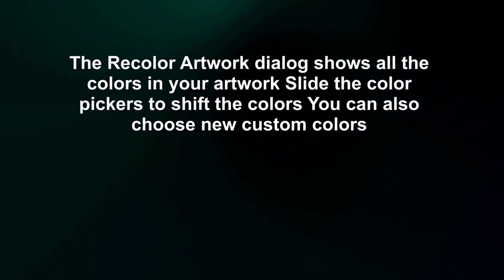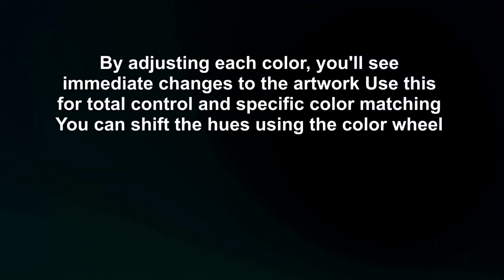How to Recolor Artwork In Adobe Illustrator - GUIDE!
How to Recolor Artwork In Adobe Illustrator demonstrates different methods for recoloring artwork efficiently in Adobe Illustrator, allowing you to quickly adjust color schemes and create variations of your designs.

00:00 Intro
00:07 Recolor Artwork Tool
00:17 Changing Colors
00:33 Color Schemes
00:48 Limit Colors
00:57 Conclusion